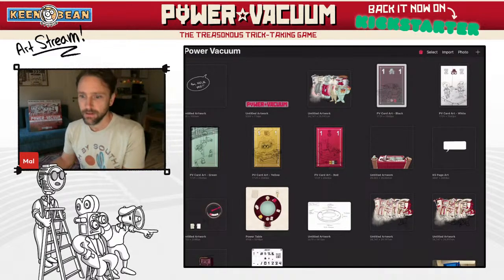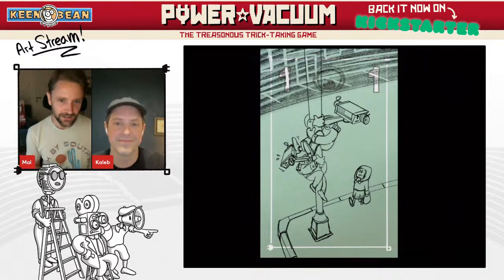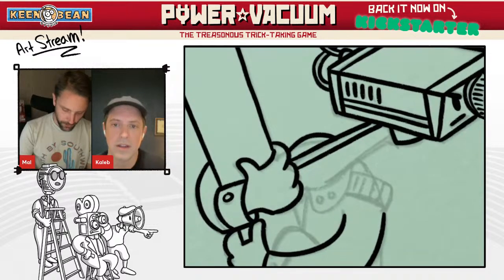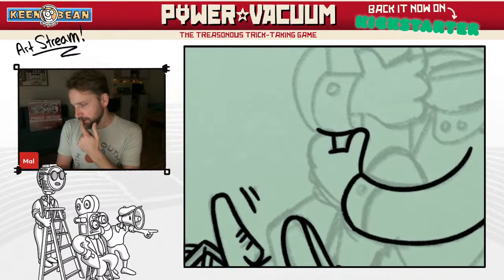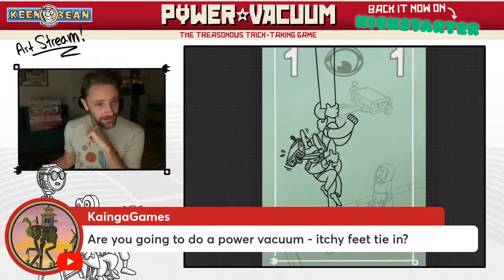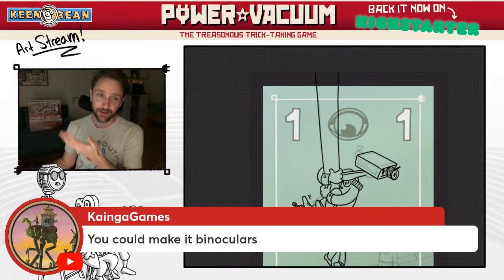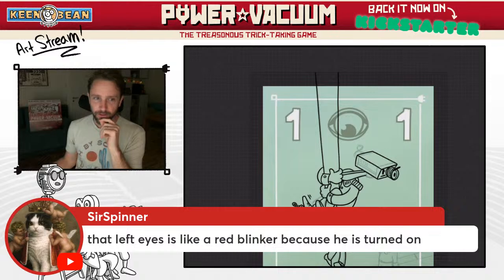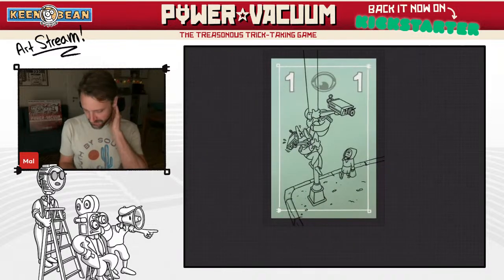Power Vacuum: Live Art Stream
Come hang out while I do some artwork for Power Vacuum!